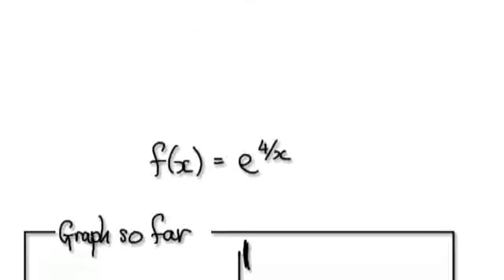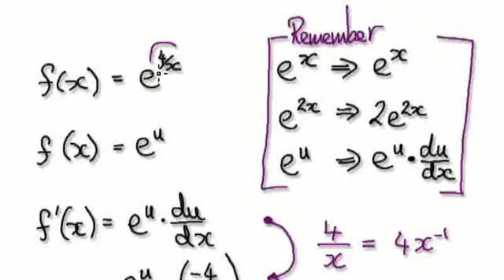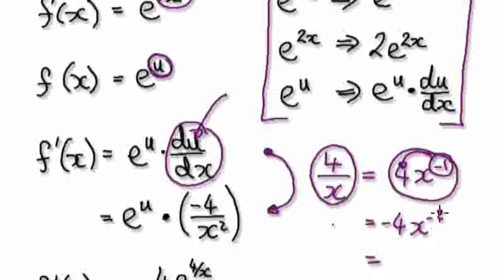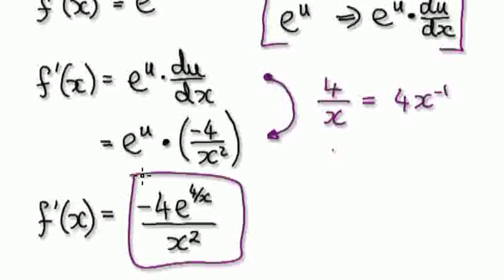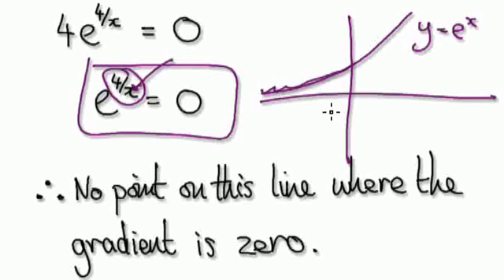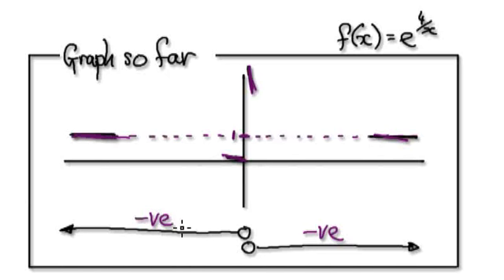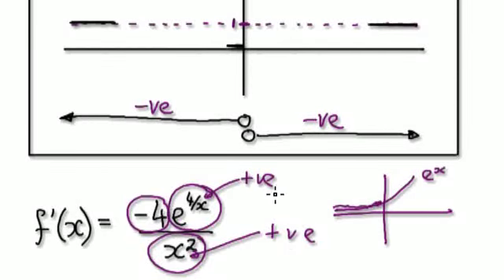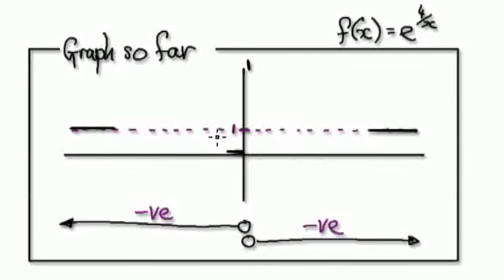Video 1441 - Sketching Graphs Calculus - e^(4/x) - Practice - Part 2